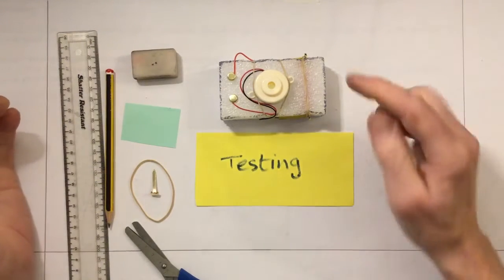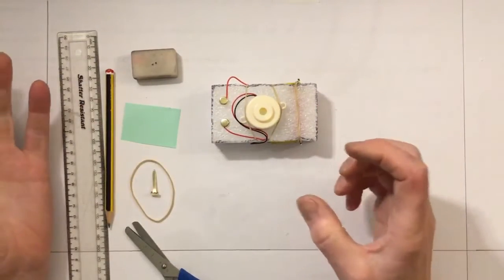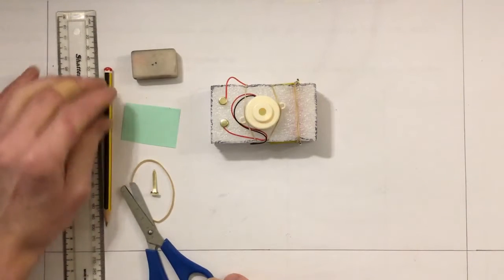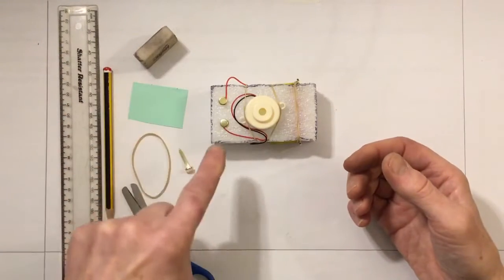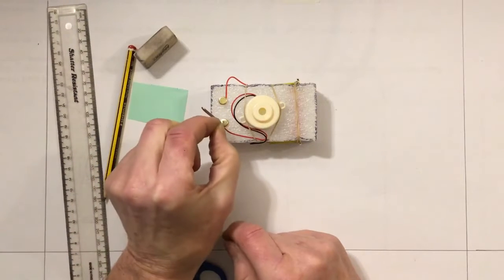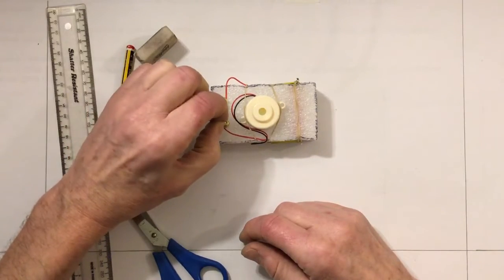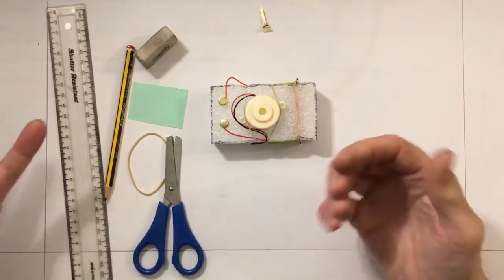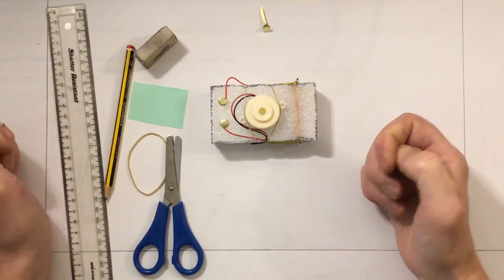Buzzer Project 5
Testing the buzzer circuit.